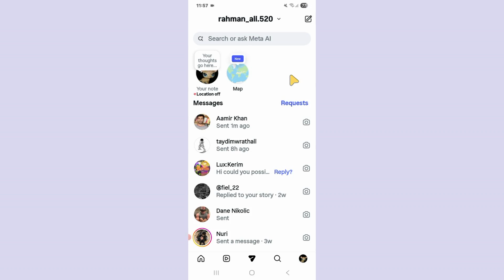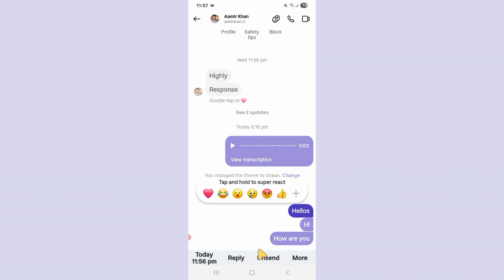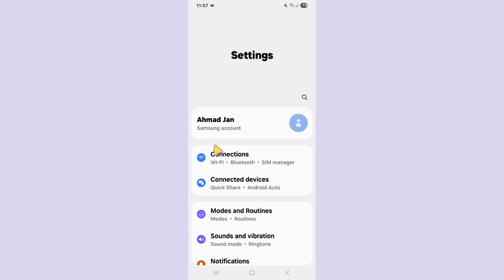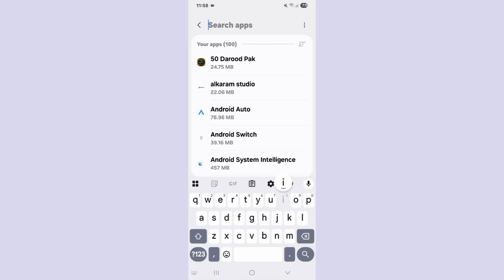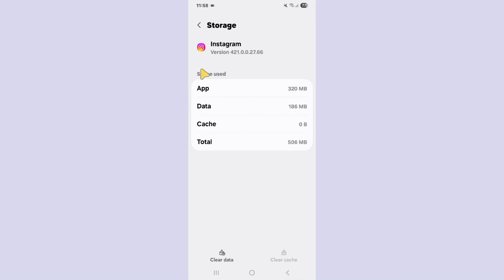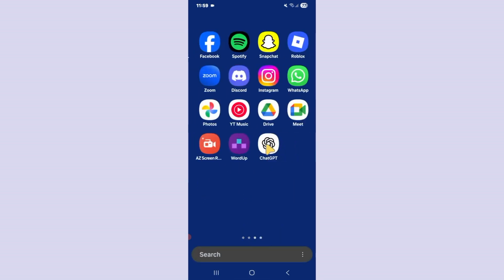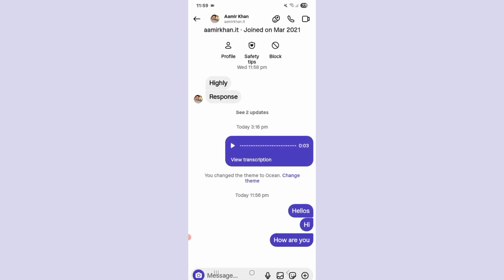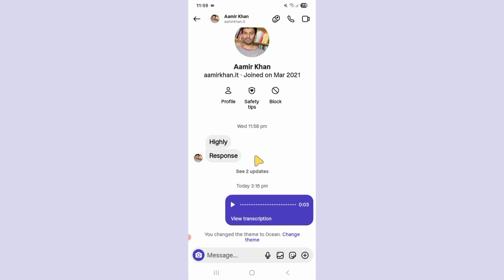How To Fix Instagram Unsend Message Not Working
In this Video I want to show you How To Fix Instagram Unsend Message Not Working using easy way.